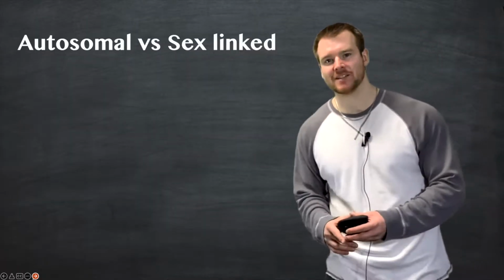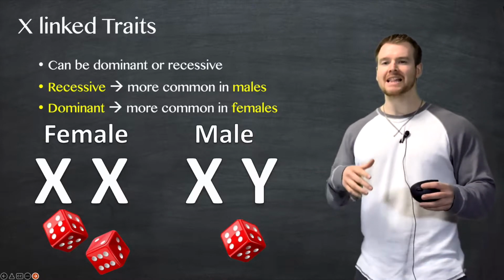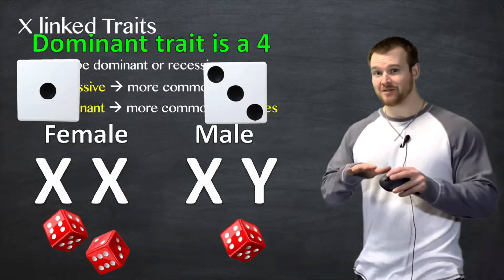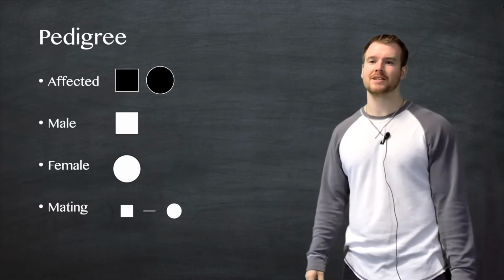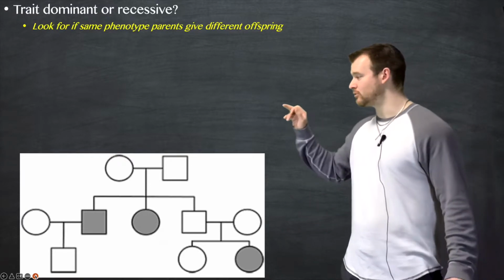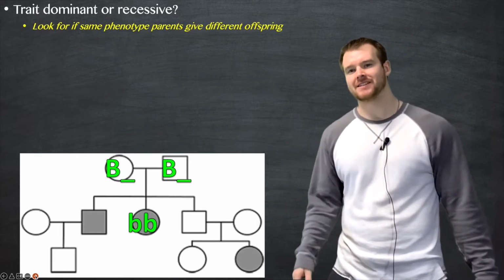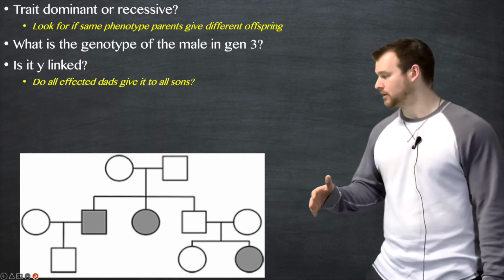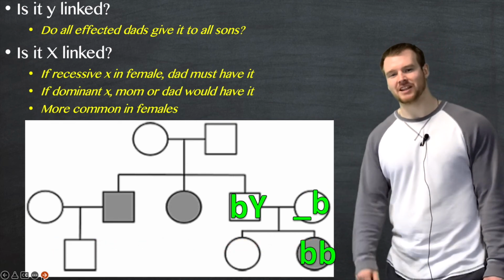4.5 Sex linked traits and pedigrees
Science 30 video on genetics that looks at autosomal vs sex linked traits on x and Y chromosomes, and how to determine gene characteristics such as dominant or recessive in a pedigree chart.